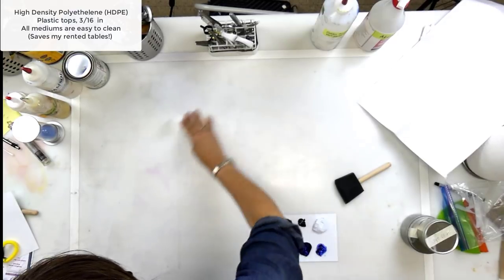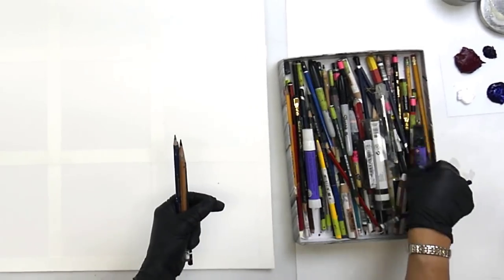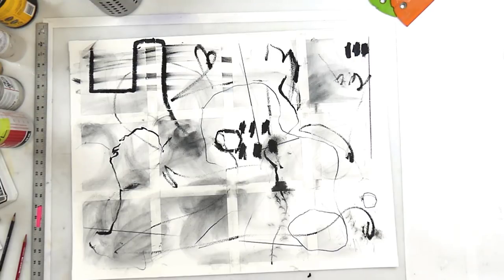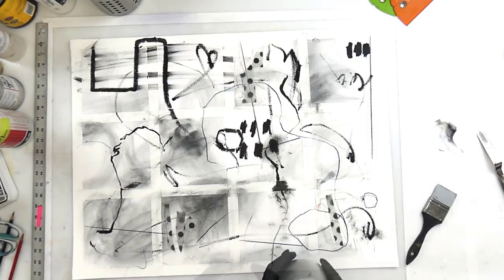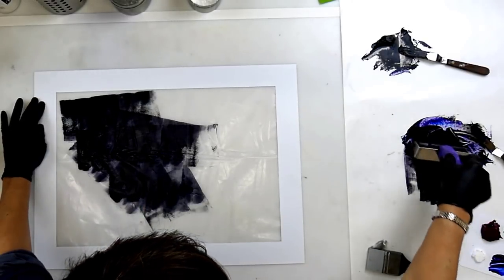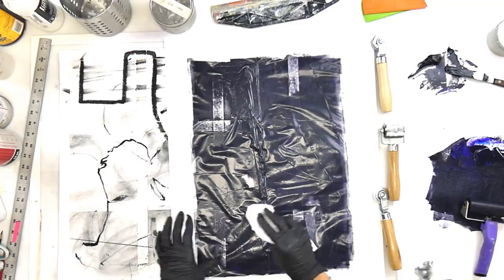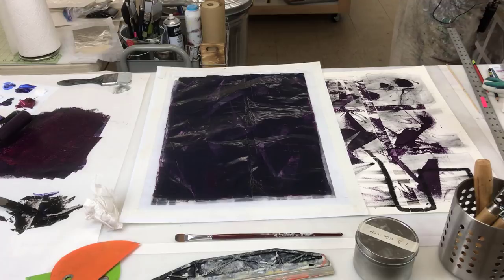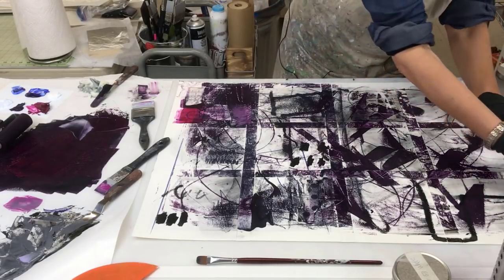082 - Pamela Caughey - PART 1 - Abstract OIL/Cold Wax - TECHNIQUES - 12 PAINTINGS - Series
IN THIS VIDEO:  I demonstrate many techniques using cold wax and oil paint - monoprint, collage, mark making, glazing and so much more - while working on a 12 painting series.